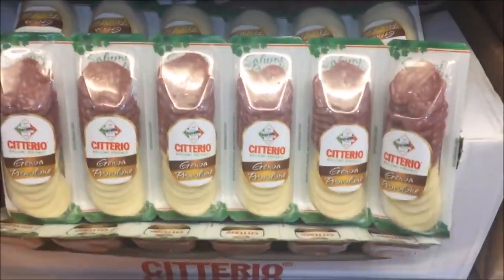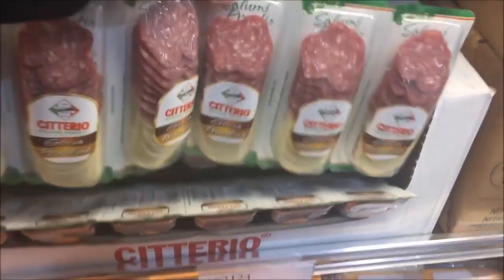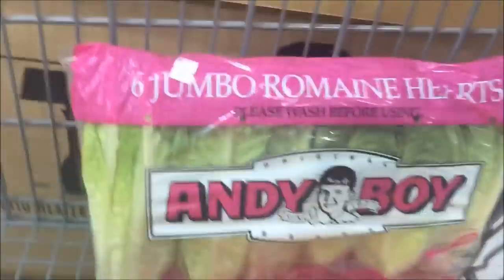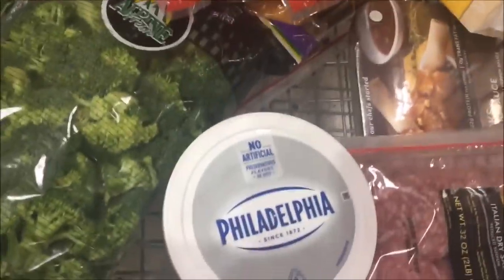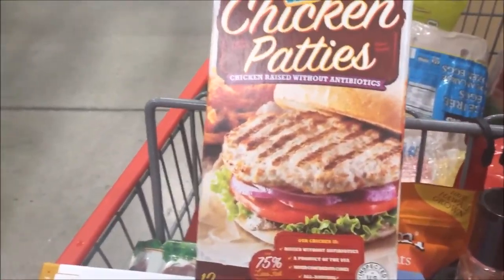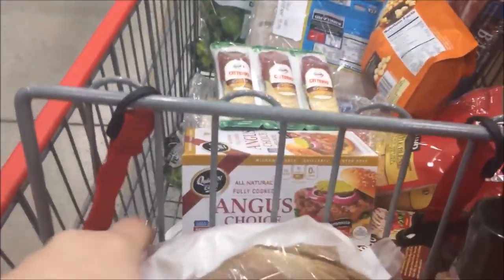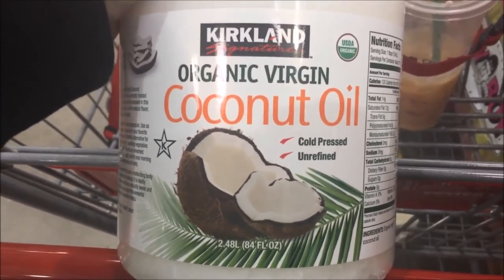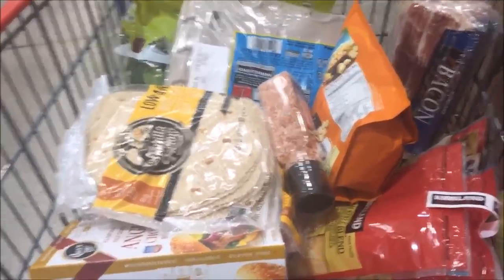Costco Keto Haul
Take a ride with me to Costco, as we see what kind of ketogenic diet foods and low carb foods we can find this week. This week marks my 40th week on a ketogenic diet, and a total of over 90 pounds of fat loss.

Keto diet Podcast is available in iTunes under "Neanderthal Radio"

As always, your questions, thoughts, and feedback are appreciated, and encouraged.

Release your inner Neanderthal.